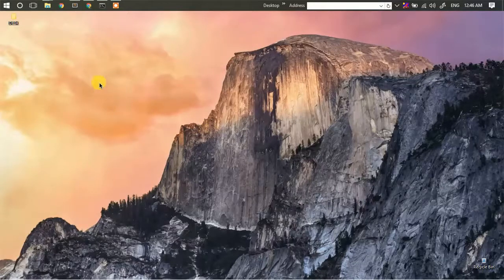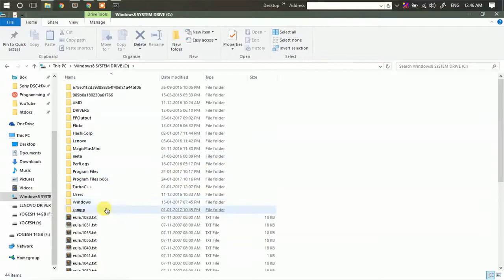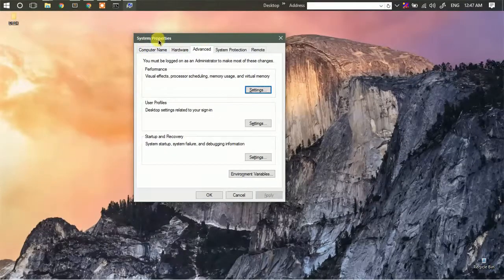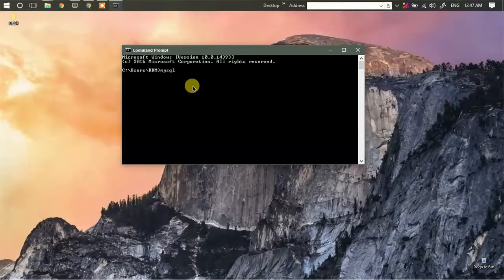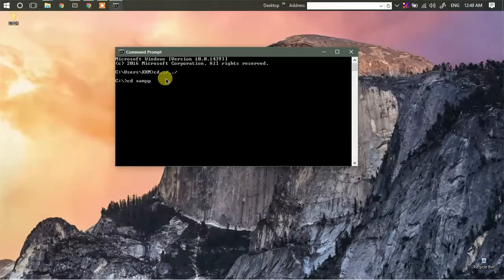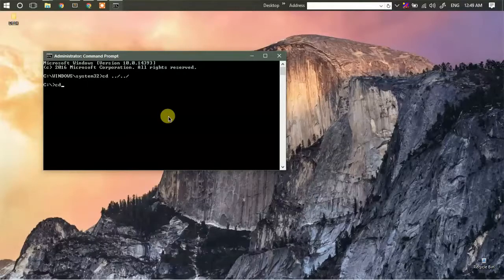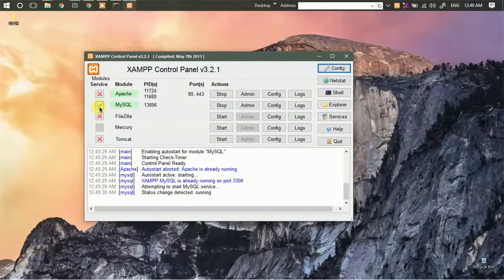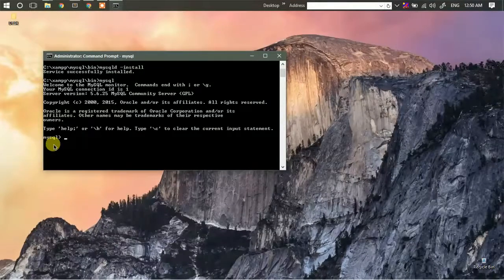Learn MySQL with CMD - Part 1 Environment Setup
This is the first tutorial video of the 'Learn MySQL with CMD' series. In this chapter we will see how you can setup the neccessary environment to use and implement a mysql database using windows command prompt.
This tutorial will cover how we can enter the `mysql` command shell, and set mysql as a service in our windows machine.

See you in the next chapter!